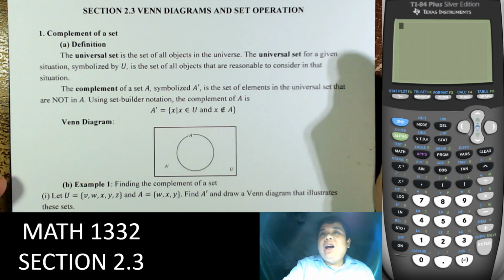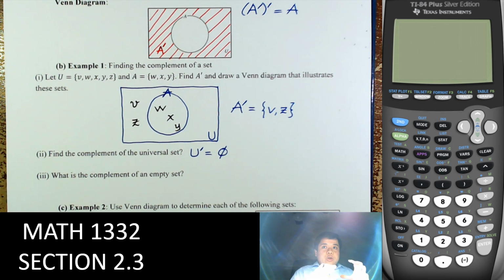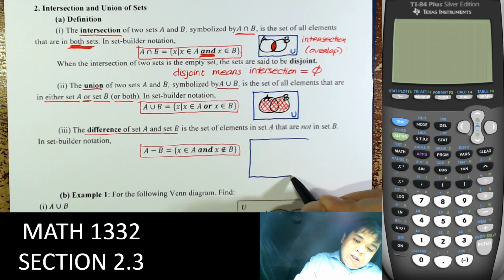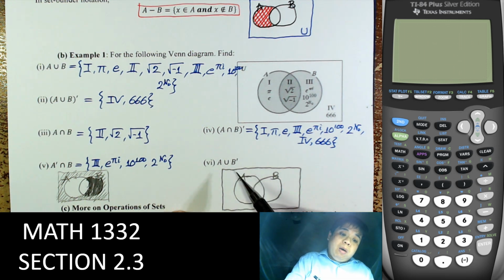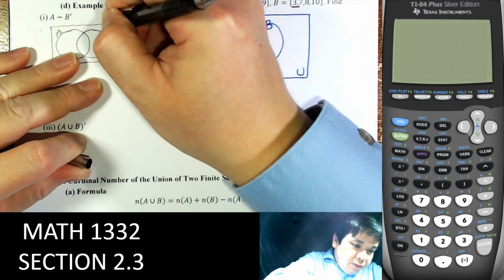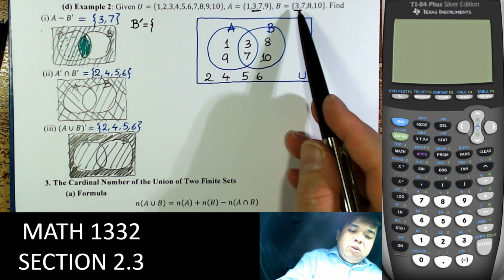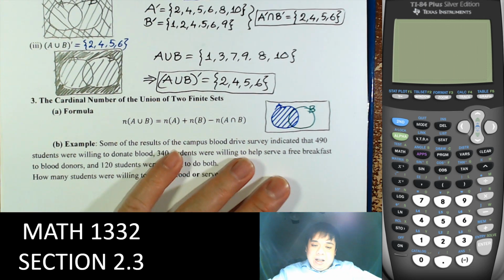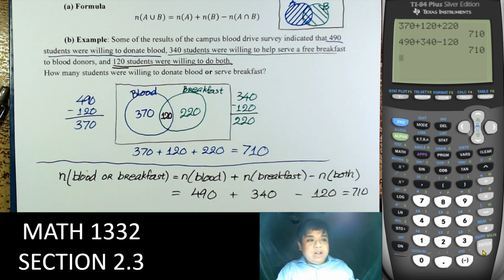Math 1332 - Section 2.3